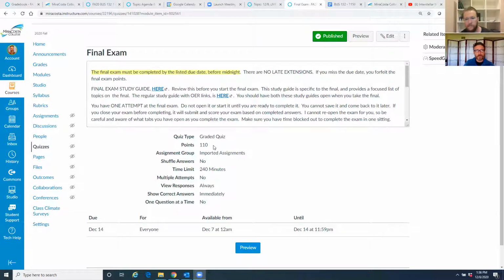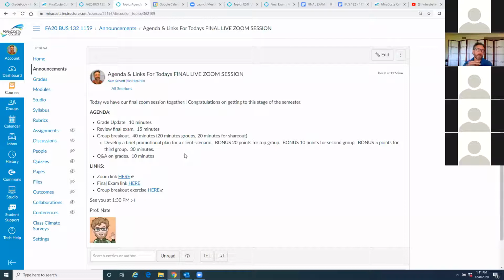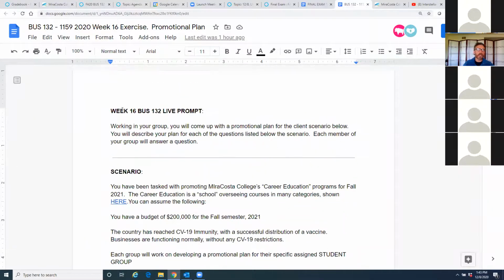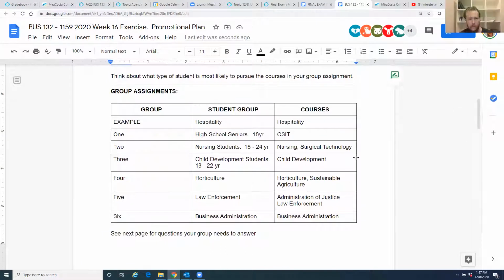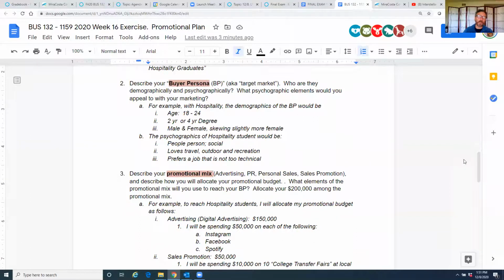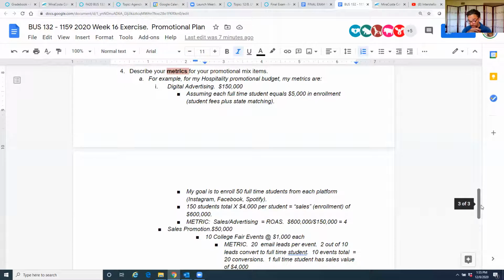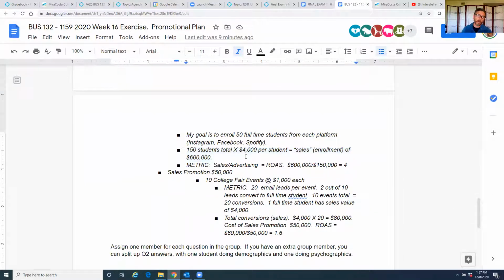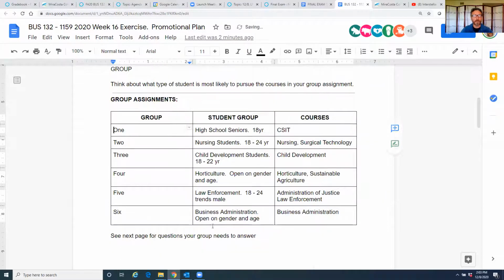Week 16 BUS 132 Zoom Session Recording. Final Exam Preview.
And, group exercise on promo mix, budget & metrics.